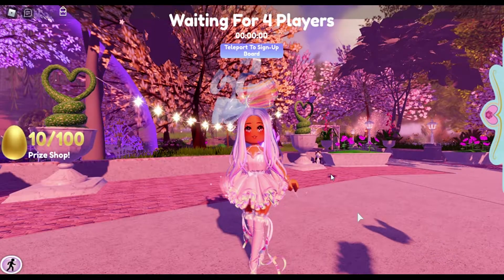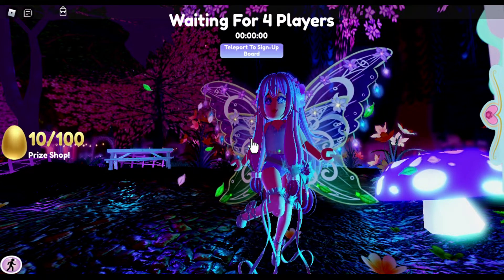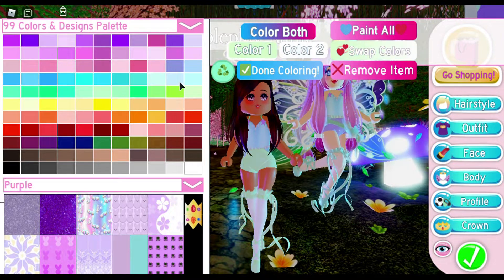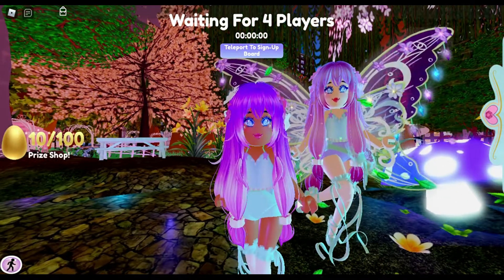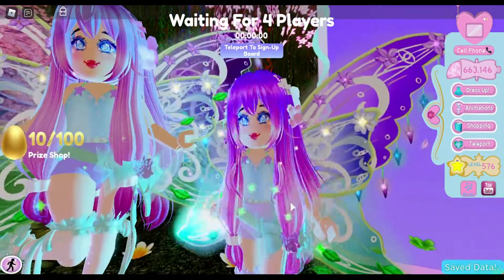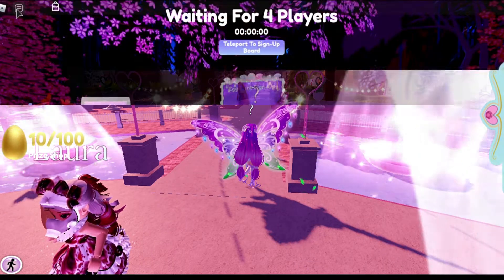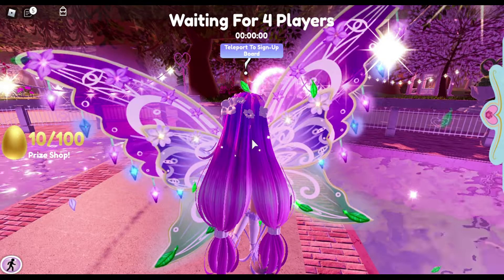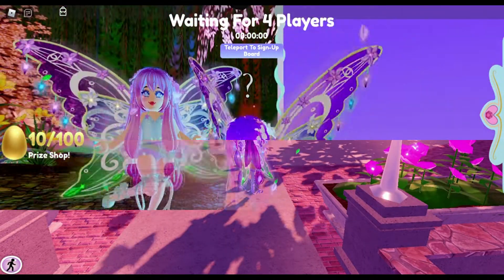TROLLING AS NPC Easter Fairy Violet!🦋 //Roblox Royale High//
I RECREATE NPC Easter Fairy Violet's outfit and PRETEND to be her!

🍄ROBLOX: FairyPlaysRobloxYT